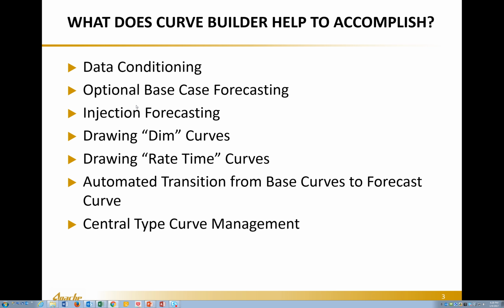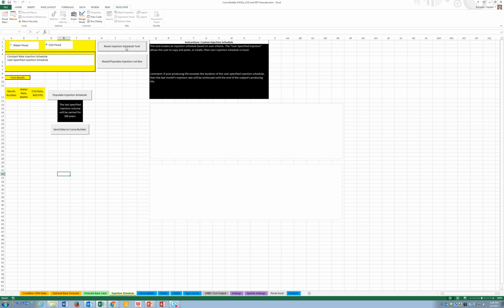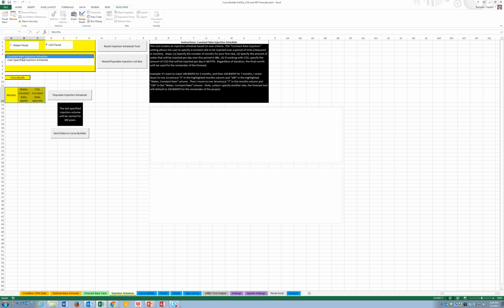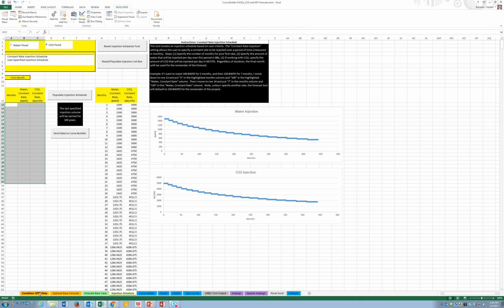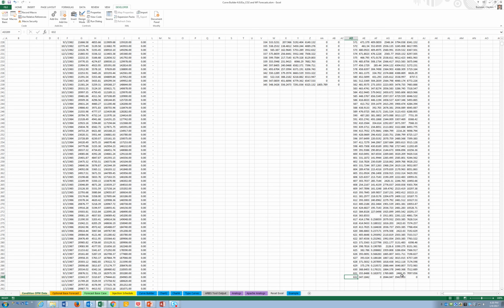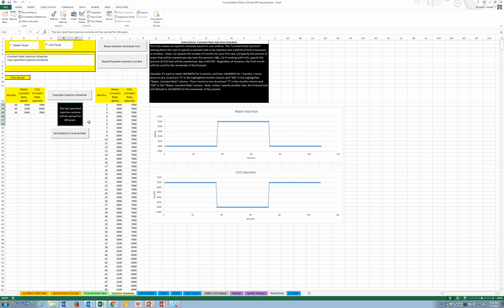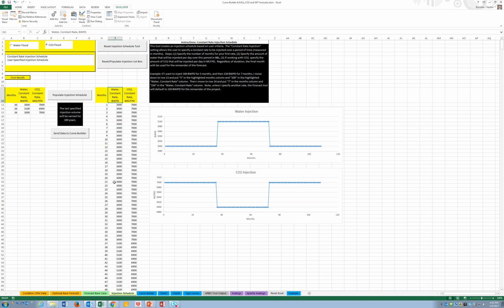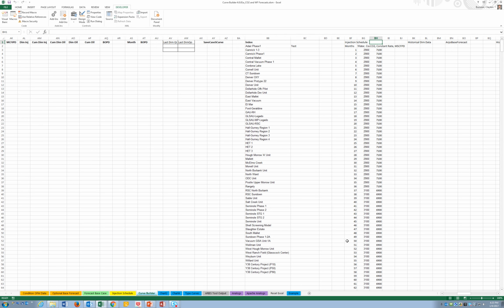5) Curve Builder 4.0 _ Building an Injection Schedule